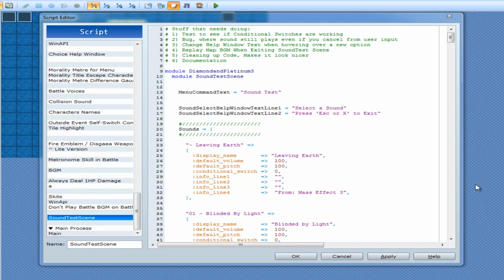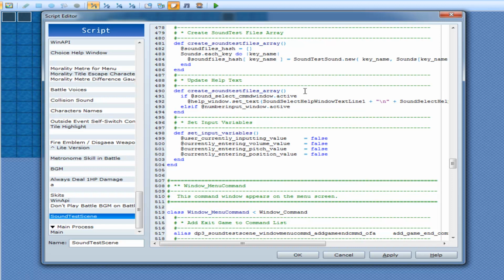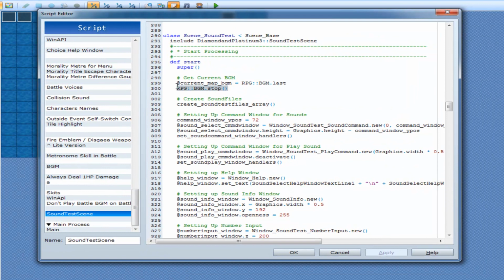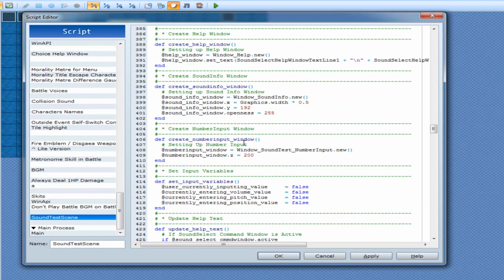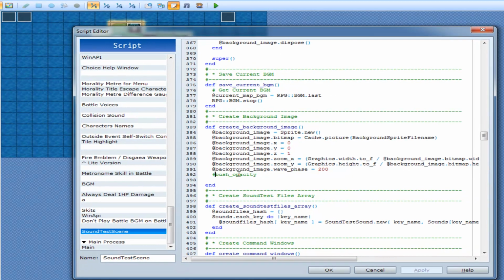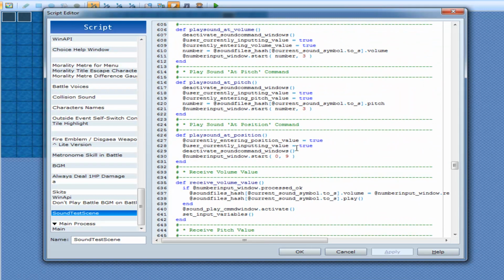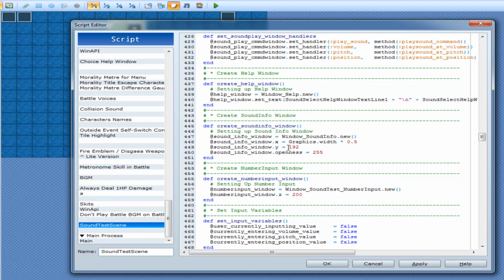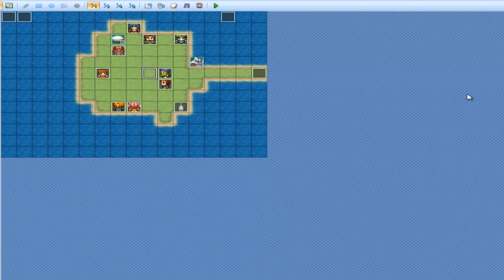RGSS3 Scripting Tutorials ~ Tutorial 48 - Third Script, 'Sound Test' Scene (Final)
In this tutorial we complete the third script we're making.